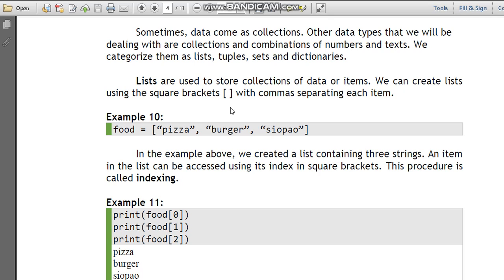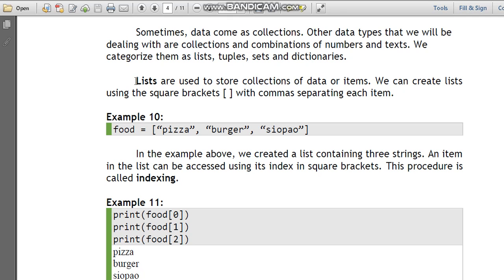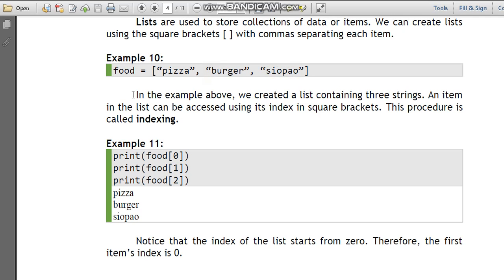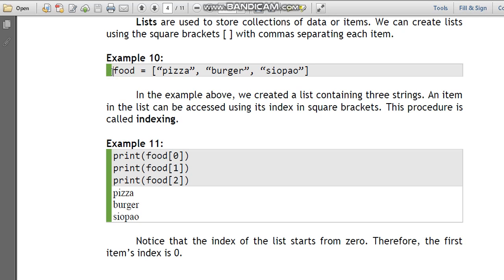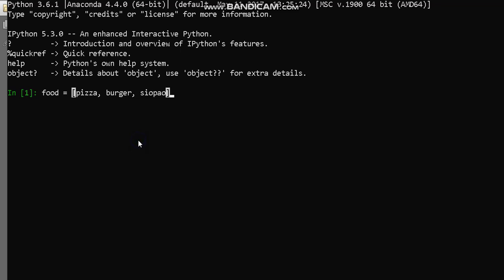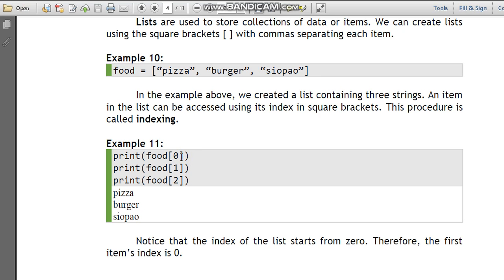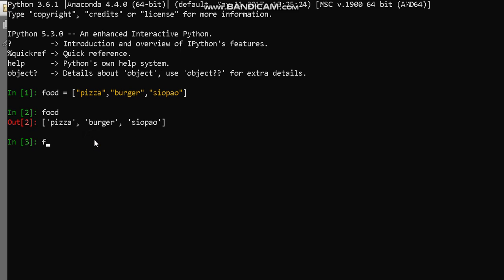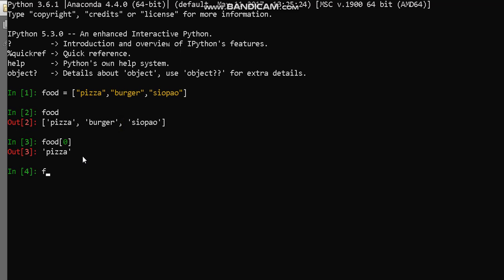Python M1L3.5: Lists (Taglish)